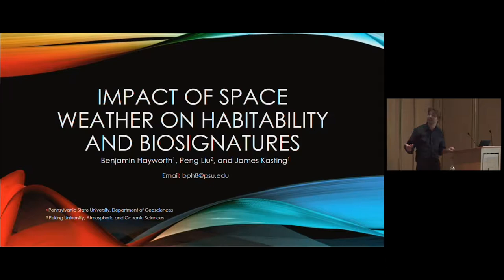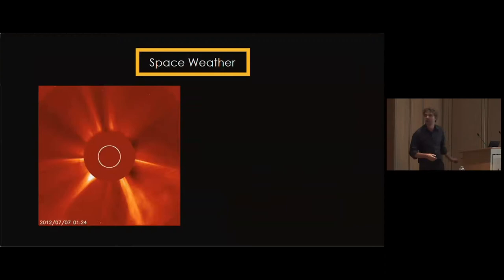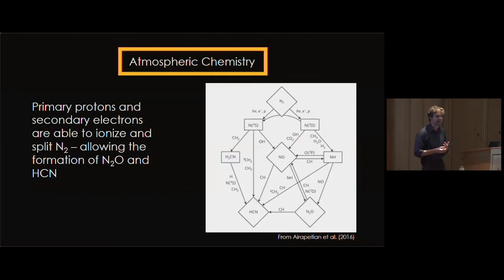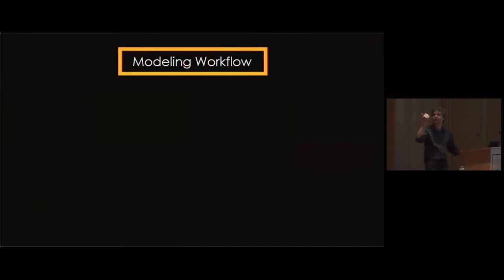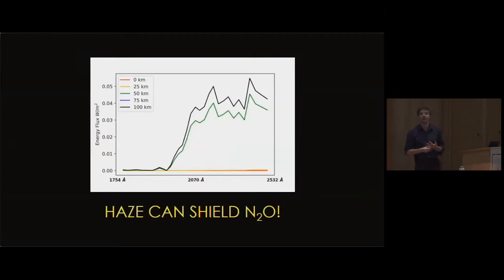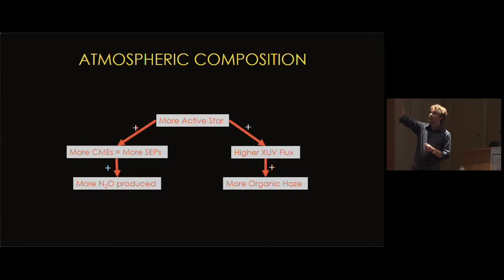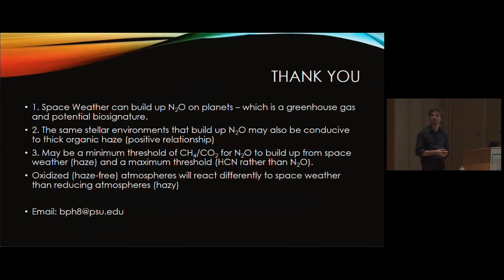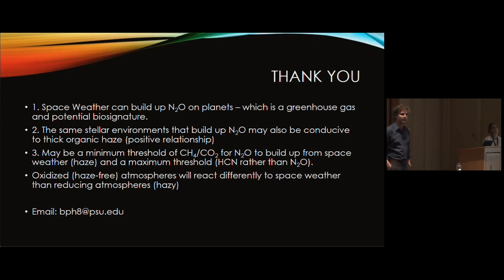ExoClimes V - Day 4: Benjamin Hayworth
Impact of Space Weather on Habitability & Biosignatures
Presented by Benjamin Hayworth